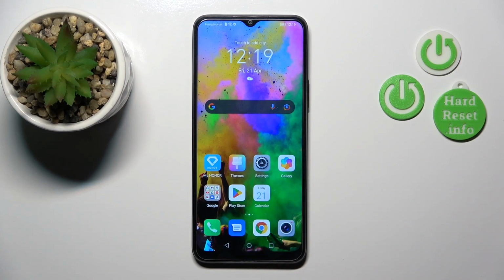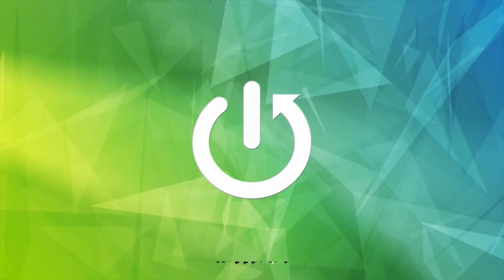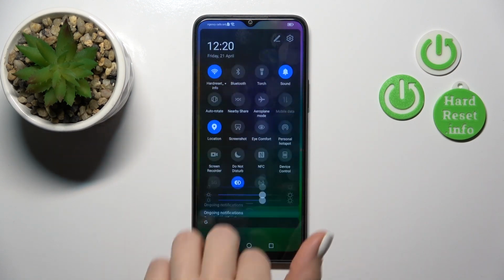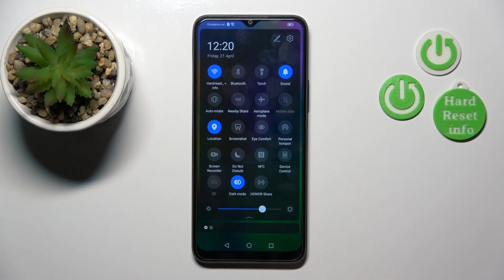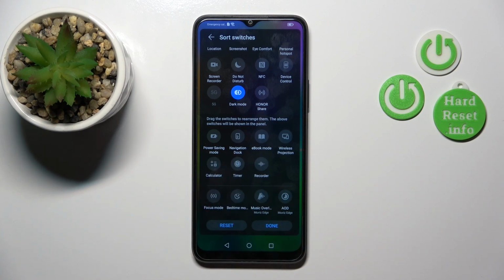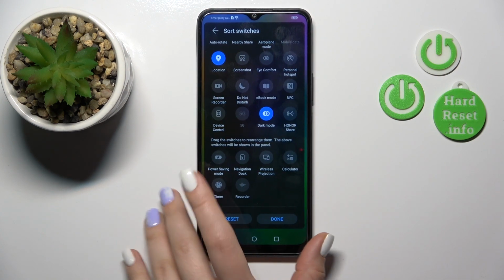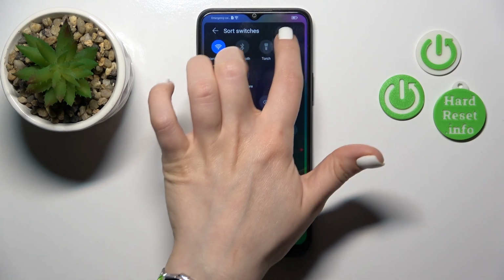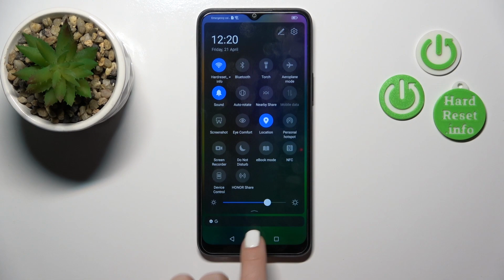How to Adjust Notification Panel Shortcuts in Honor X8 5G - Pick desired Shortcuts in Top Menu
In this guide, we'll teach you how to quickly Adjust the Honor X8 5G's Top to make it the most comfortable for you to use! Simply follow the steps above, and select the shortcuts you want, to add them, move existing ones, or completely remove any that aren't necessary. So, don’t wait, create the perfect Top Menu today!

How to Adjust Top Menu Icons in Honor X8 5G? How to Edit Top Menu in  Honor X8 5G? How to Add Shortcuts to Top Menu in Honor X8 5G? How to Remove Shortcuts from Top Menu in Honor X8 5G?